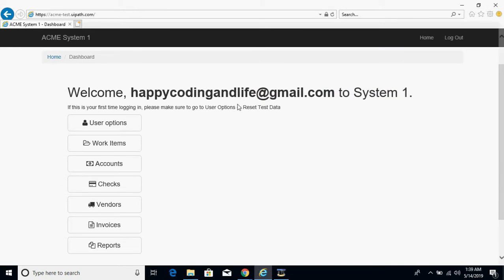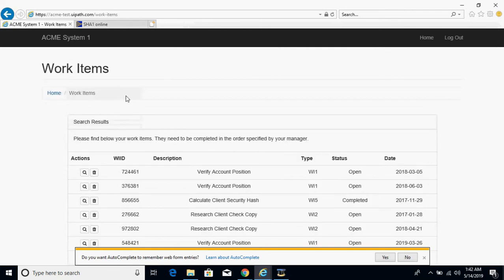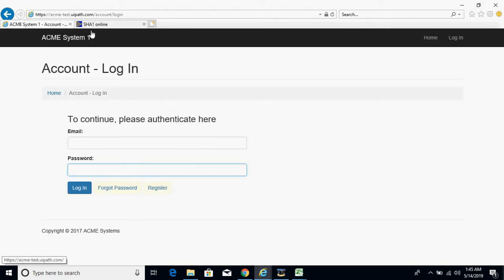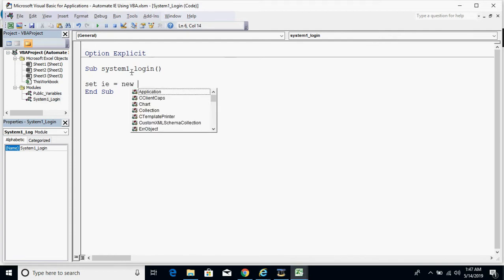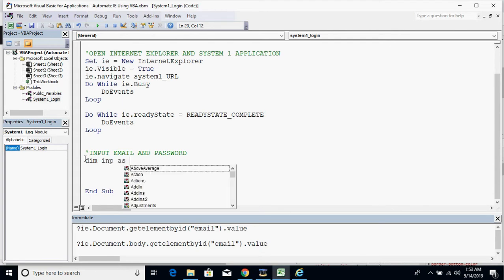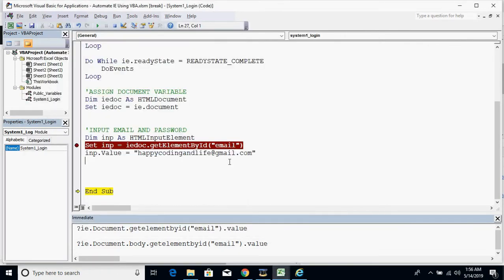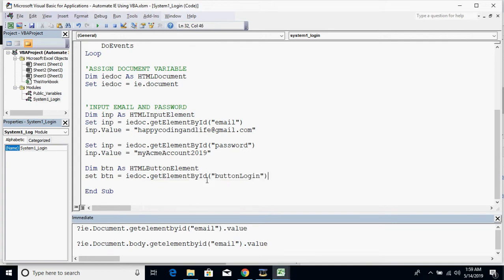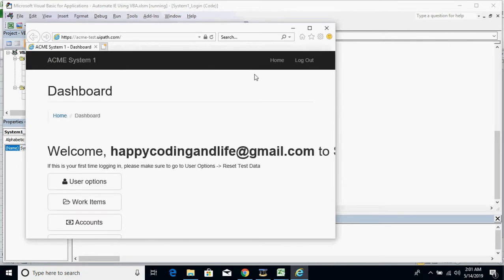VBAWEB001: Complete Web Automation Using VBA Tutorial | Part 1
* Showing Final Output of the Program
* Explaining Scenario
* Inspect Element using Google Chrome
* HTML Element Declaration
* Navigate to Webpage/URL
* System 1 Login Automation